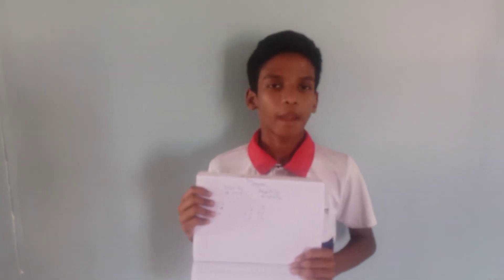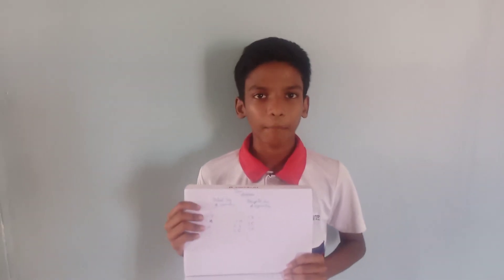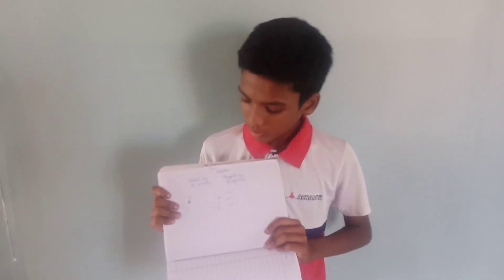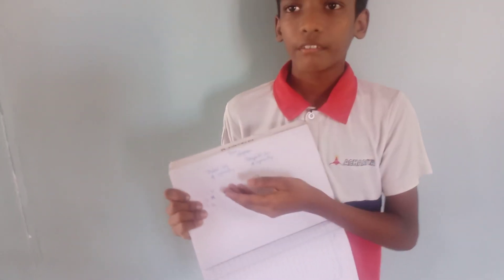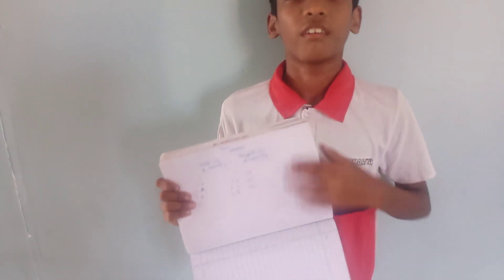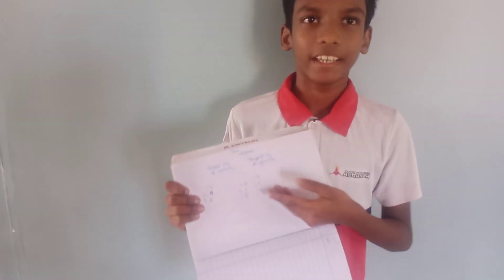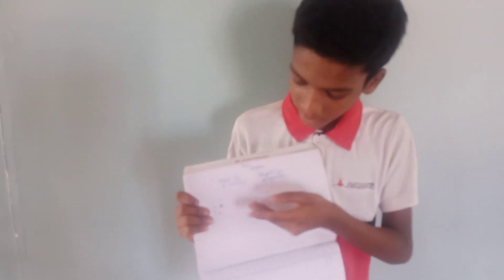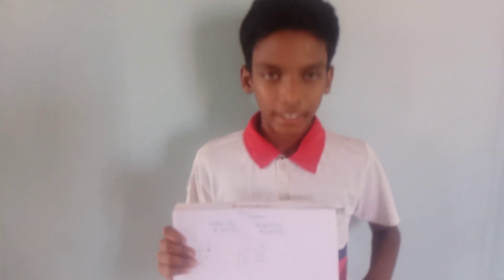Raja Vivan from grade 6 learning through WOW study technique Venn diagram method